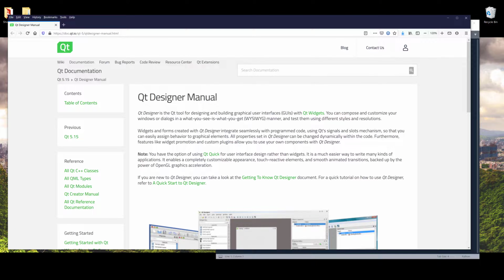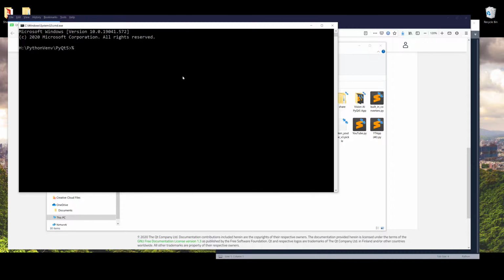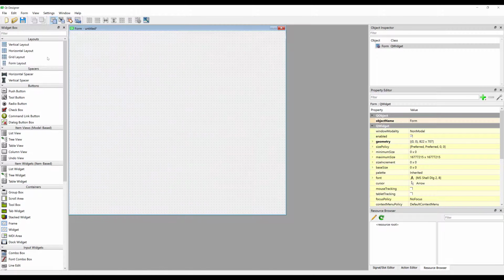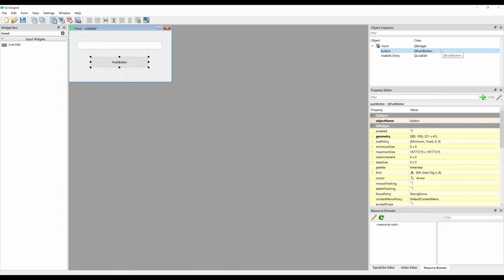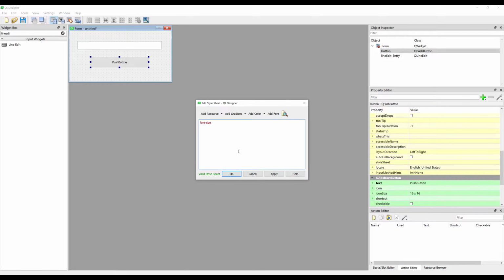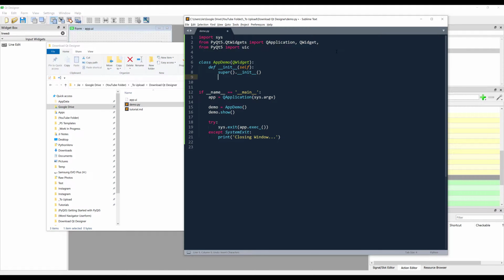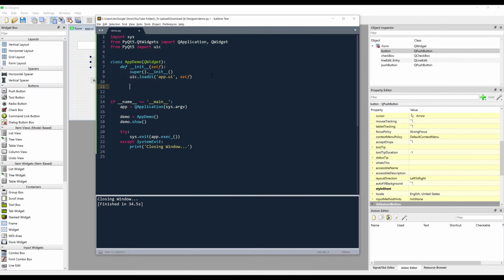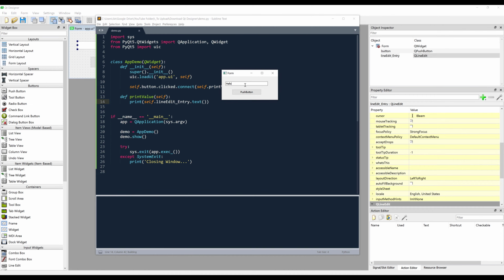How to download and design an app using Qt Designer (for PyQt5, PySide, Qt)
In this video, we are going to learn how to download Q Designer and design our first PyQt app application. Qt designer is an interface editor specifically for any applications based on Qt framework (PyQt5, PySide2, etc), and by using Qt designer, we can quickly design an app interface and layout.

Install Qt Designer via command: pip install pyqt5-tools

Qt Designer is the Qt tool for designing and building graphical user interfaces (GUIs) with Qt Widgets. You can compose and customize your windows or dialogs in a what-you-see-is-what-you-get (WYSIWYG) manner, and test them using different styles and resolutions. The template file ("ui" extension) is compatible with PyQt5, PySide2, and Qt.